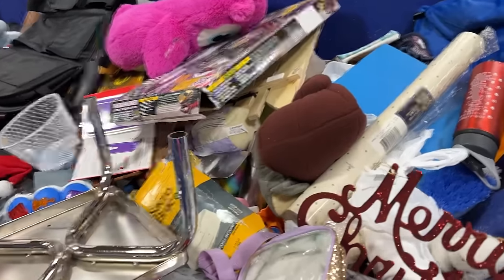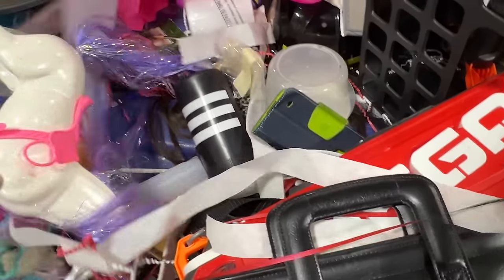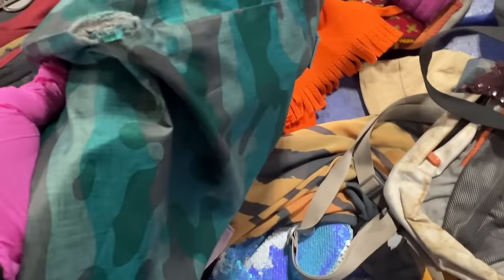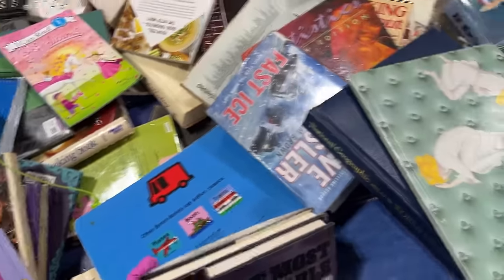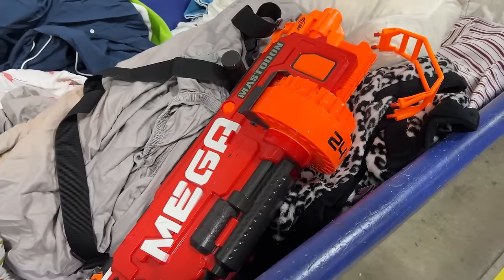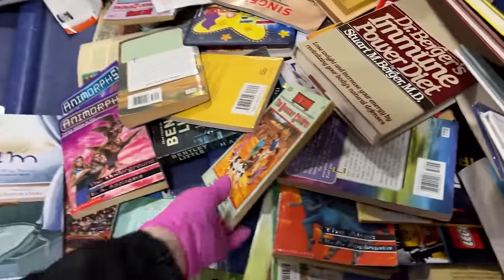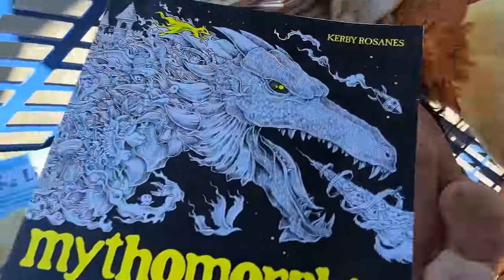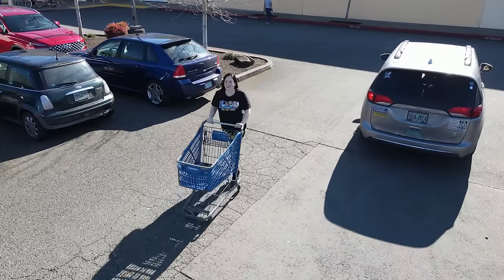No One Knows How Much These Are Worth.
Shop with me as we look for unique items to resale on Mercari, Poshmark and Ebay at the Goodwill outlet Bins. I had a great time thrifting today. What was your favorite item I found today?
If you are interested in anything that I found visit my closets.